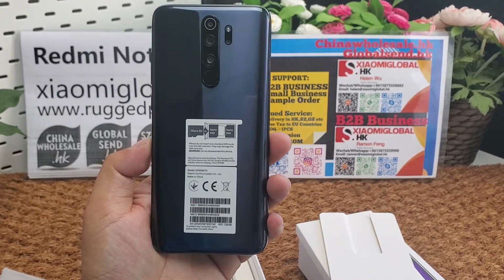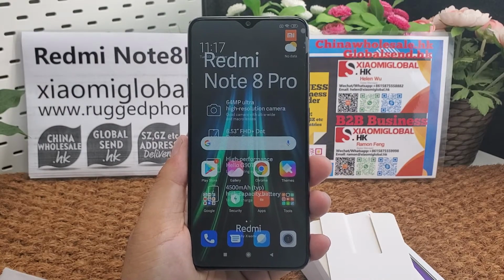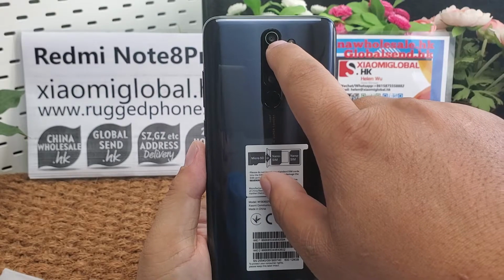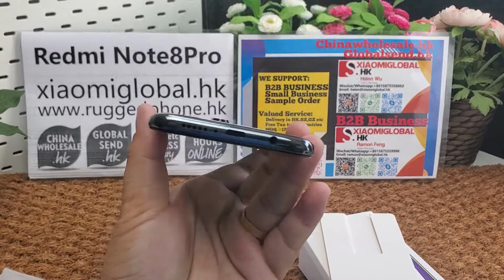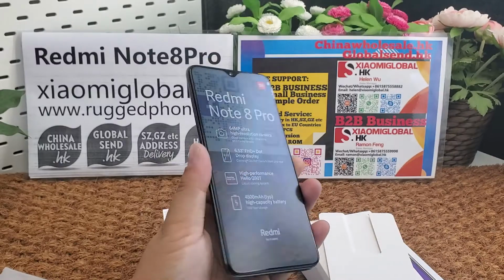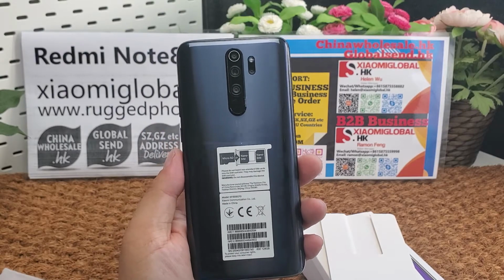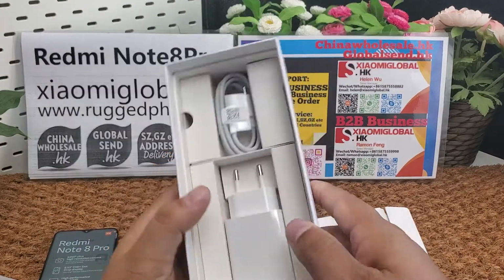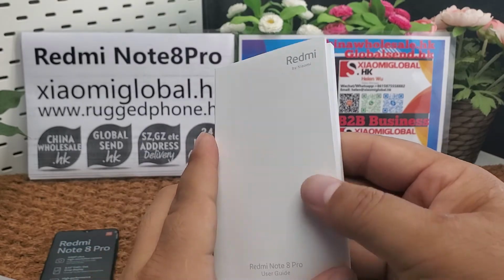2019 Chinawholesale.hk Globalsend.hk Xiaomi Redmi Note8 Pro 6+128GB Global phone Unboxing Review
GLobal version Xiaomi Redmi Note 8 Pro 6GB 128GB MTK Heilo G90T Quad Cameras smartphone 64MP 4500mah NFC 18W Quick charger 6.53

② We have almost 10 years of global sending and international trading experience since 2010; We can delivery the rugged phones, global version smart phones to your forwarder address in Shenzhen, Guangzhou, HongKong or other city in China. For EU countries clients, we have importing tax paid in advance service.